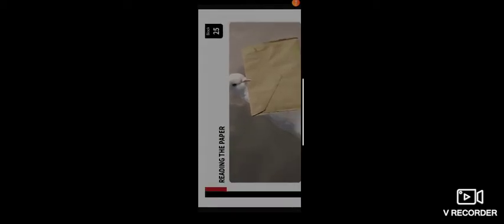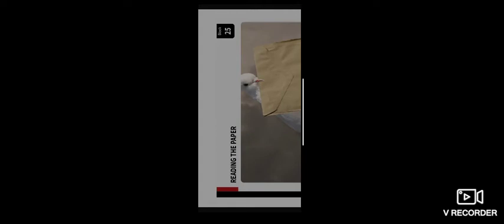block 25 S2 G4